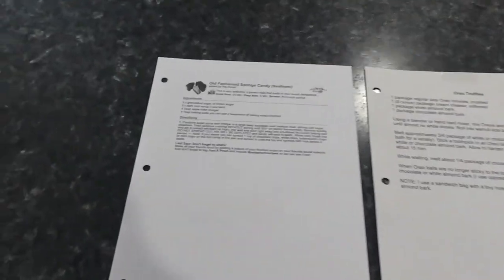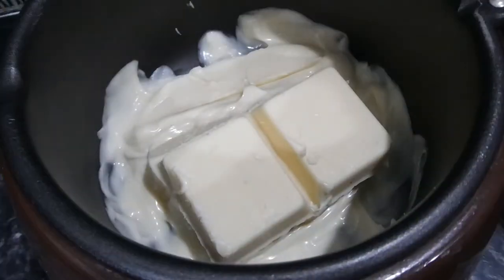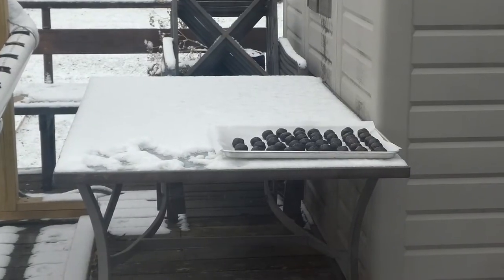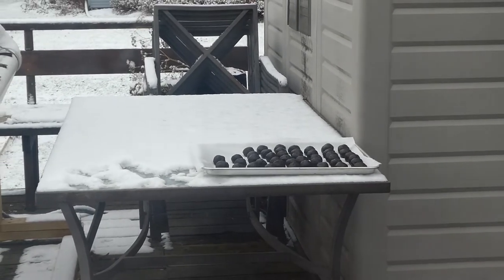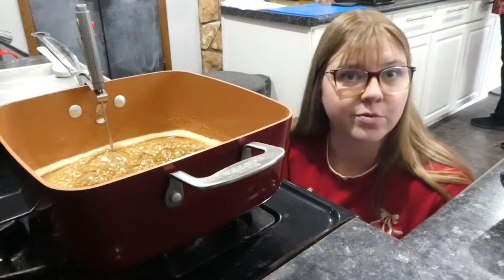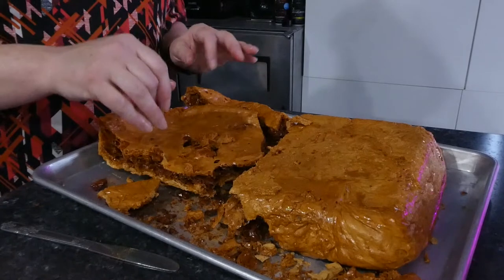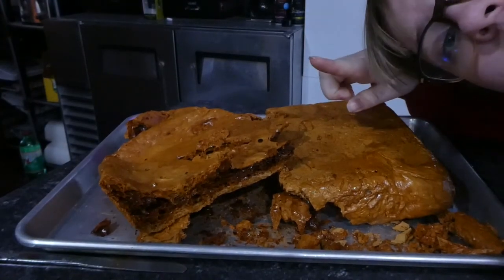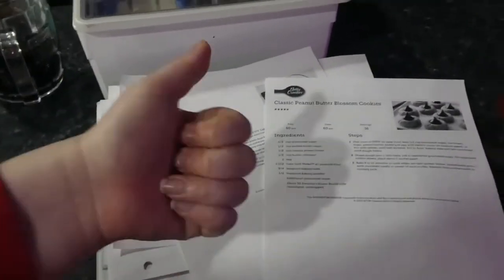Holiday BAKING! sweet treats for the holidays :) | Vlogmas Day 20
ABOUT ME:
Age: 21 (Born in 1999)
Height: 5'6"
Home: Wisconsin
College: Minnesota State University Moorhead (I'm a junior)
Major: Film Production
What I use to film:
Camera: Panasonic LUMIX DC-ZS70K
Voiceover Mic: sE x1 A Studio Condenser Microphone